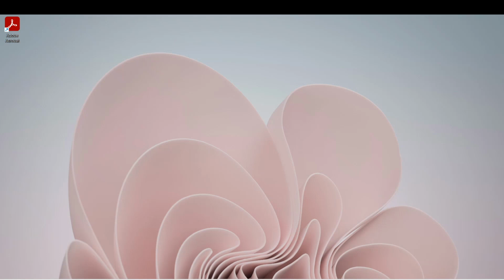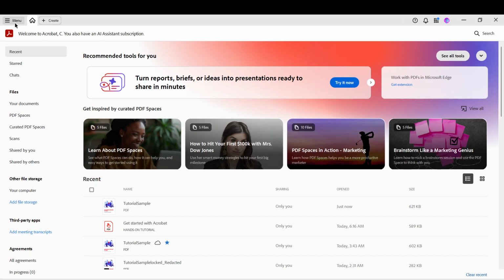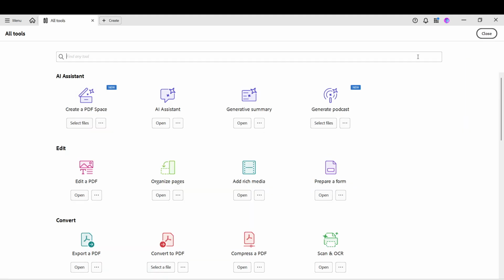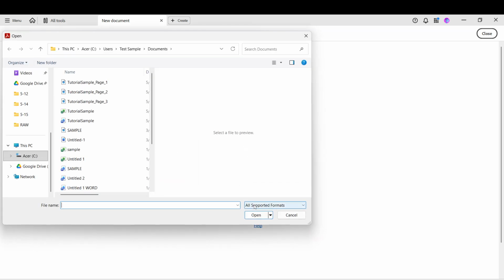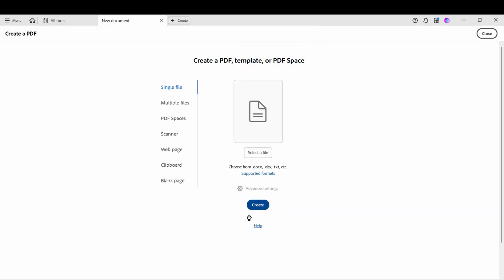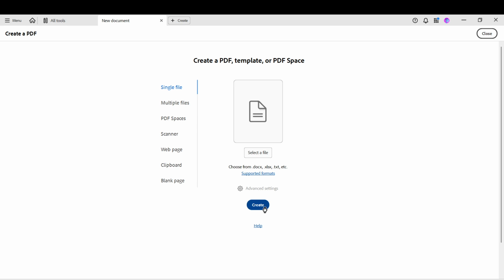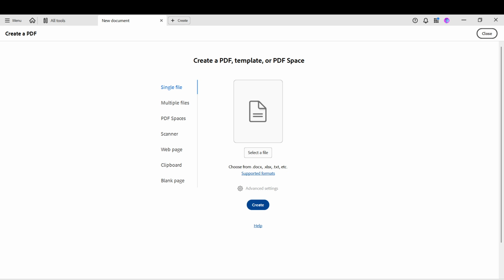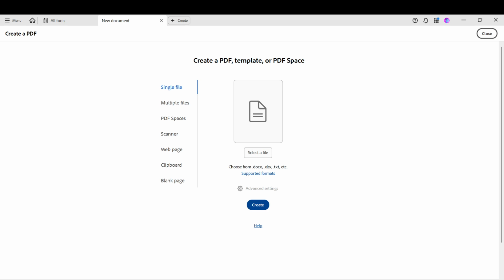How to Convert JPG to PDF in Adobe Acrobat Pro [2026 Full Guide]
How to Convert JPG to PDF in Adobe Acrobat Pro

In this video, we show you exactly how to convert a JPG to PDF in Adobe Acrobat Pro to transform standalone image files into highly professional, secure, and easily shareable digital documents. This creation workflow allows you to merge static graphics, scanned receipts, or design assets into a unified PDF wrapper that preserves visual fidelity. By implementing this feature, we streamline document aggregation and optimize file layouts for print, archiving, or legal submission.

Mastering image-to-document conversion significantly improves administrative document standardization, digital asset archiving, and multi-page layout compilation. Having the capability to transition raw `.jpg` or `.jpeg` formats into a clean, searchable PDF format ensures that your graphic proofs, photographic evidence, and business expense scans are organized and universally accessible. We focus on utilizing the dedicated "Create PDF" toolset to import image assets, configure page layout parameters, and automatically execute optical character recognition (OCR) to convert visual text into editable data blocks.

Technical Specs:
Software: Adobe Acrobat Pro; Feature: Create PDF & Image Import Tools

How to Convert JPG to PDF in Adobe Acrobat Pro, Convert JPG to PDF in Adobe Acrobat Pro, Adobe Acrobat Pro Export JPG to PDF, How to Turn Image into PDF, Adobe Acrobat JPG to PDF Tutorial, Save JPEG as PDF, Adobe Acrobat Pro Image Conversion, Turn Photos into PDF Documents, JPG to PDF Layout Guide, Adobe Acrobat Pro Tutorial, Digital Asset Archiving, File Format Conversion, Administrative Document Standardization, Optical Character Recognition, Professional PDF Tools